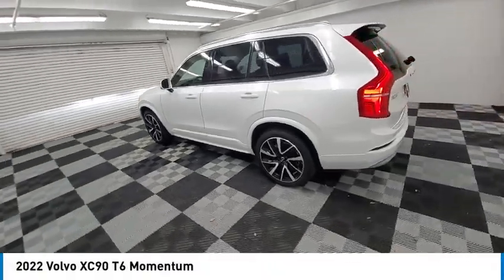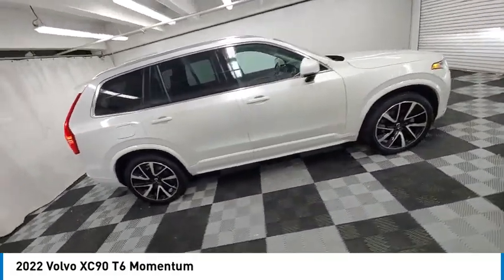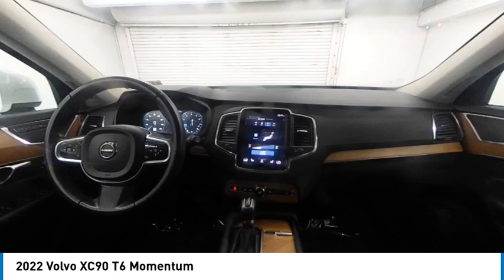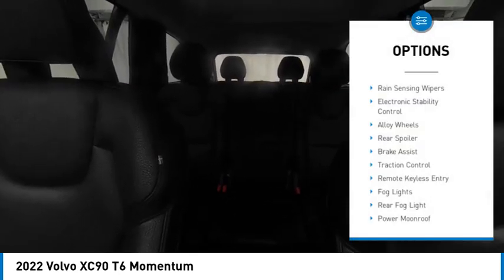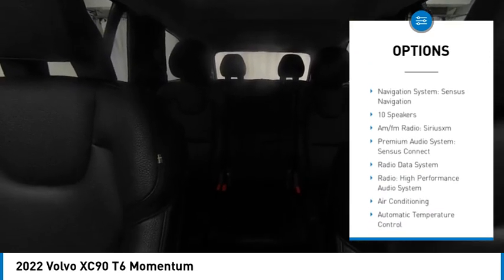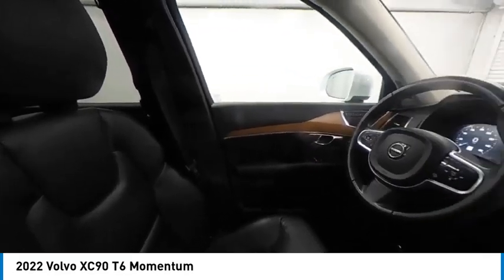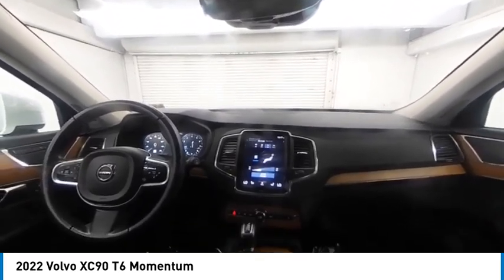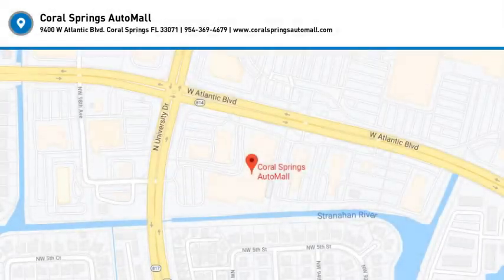2022 Volvo XC90 near me coral springs pompano miami fl HN1781629 HN1781629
Crystal White Metallic Used 2022 Volvo XC90 near me in Davie, Pompano, Fort Lauderdale, Miami FL at Coral Springs Automall

9300 W Atlantic Blvd.

9400 W Atlantic Blvd.

Recent Arrival! Coral Springs Auto Mall is pleased to offer this Beautiful 2022 Volvo XC90. This T6 Momentum XC90 is beautifully finished in Crystal White Metallic and complimented by Charcoal Leather and this exceptional vehicle comes well equipped with AWD and Charcoal Leather and gives you an amazing driving experience along with impressive Fuel efficiency rating. 19/27 City/Highway MPGbrbrbrClean CARFAX.brbrbr19/27 City/Highway MPGbrbrbrCoral Springs Auto Mall is a family owned dealership that has served the South Florida community with quality new and used cars since 1985. During this time weve had the chance to grow and learn with our community and sharpen the skills of our staff to provide better customer service while saving you money. The sales, service, and finance specialists are more than knowledgeable and eager to provide you with top notch car buying experience. Coral Springs Auto Mall wants to set the bar a bit higher when it comes to taking care of our customers and their new, used, or certified pre-owned .